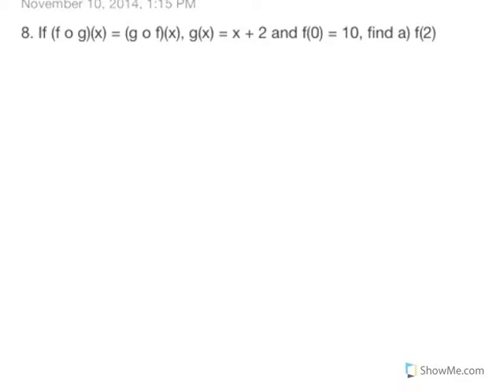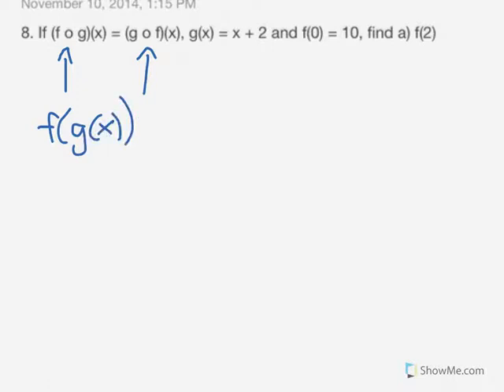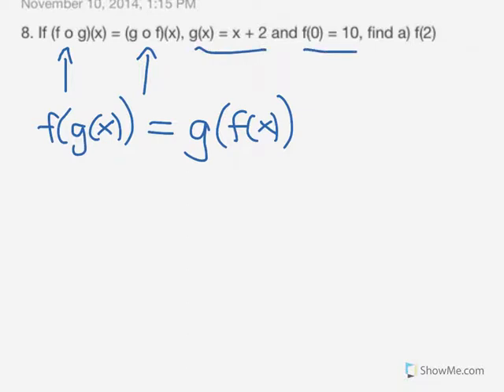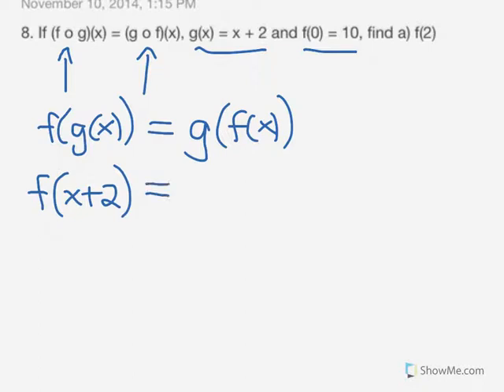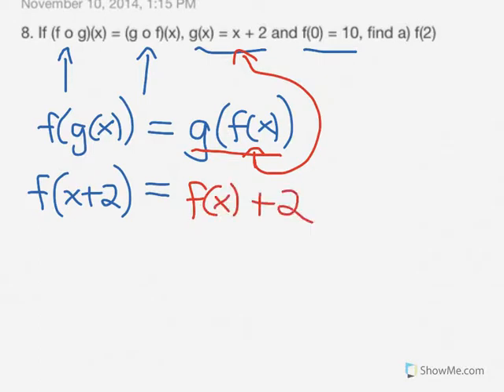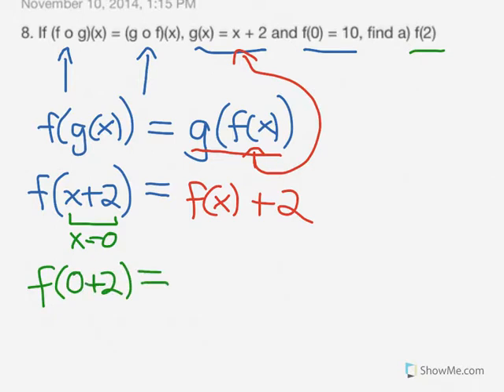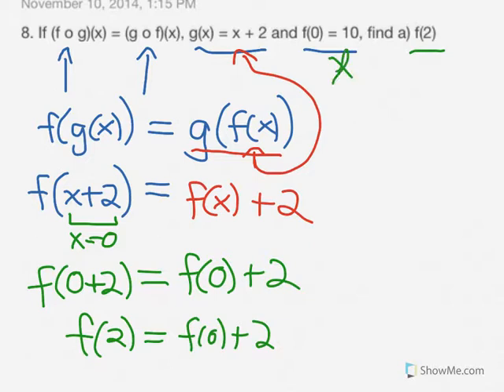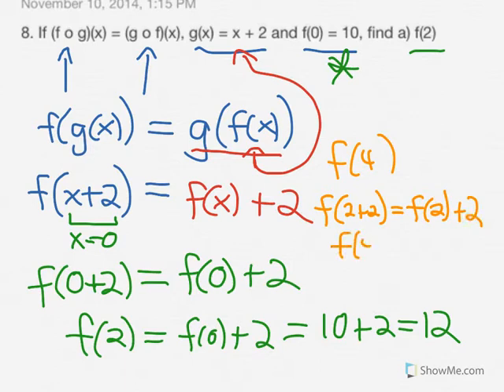Composite Functions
Find f(x) when given limited information for two composite functions.